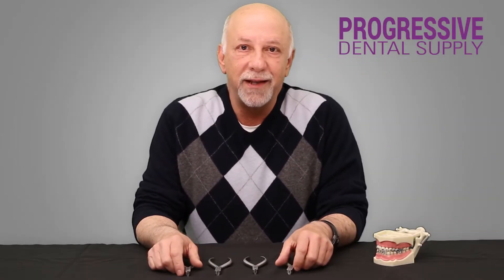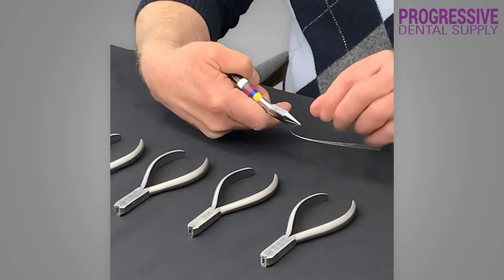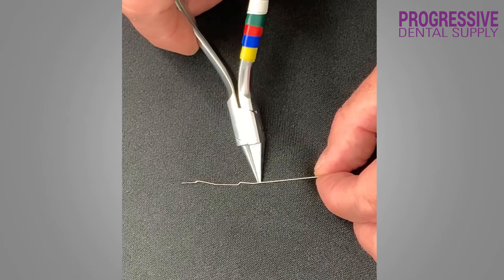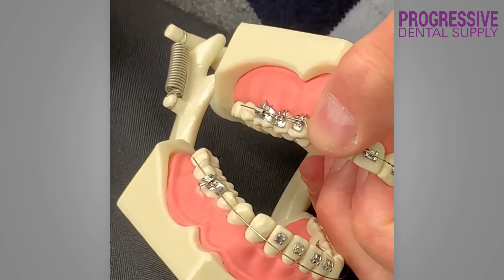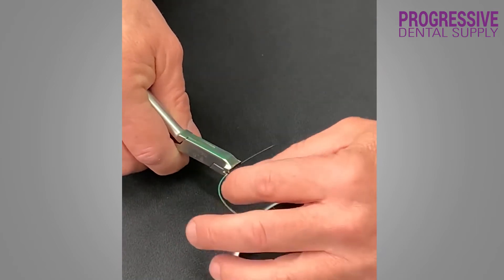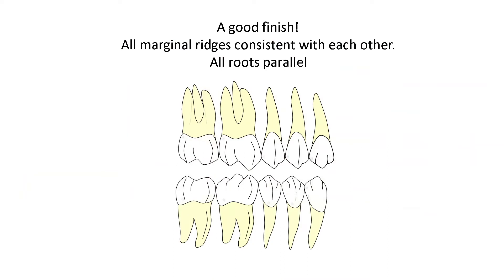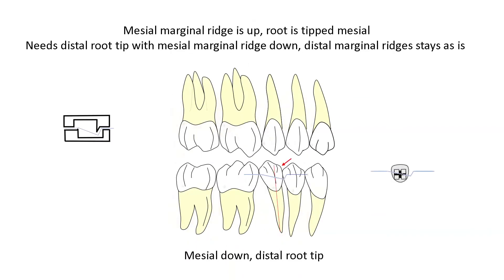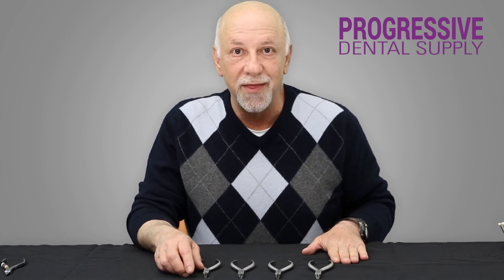Orthodontic Second Order Bend Pliers Set from Progressive Dental Supply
Progressive Dental Supply is a division of Progressive Orthodontics that sets you up with the necessary tools to be successful at orthodontics in your General Practice.